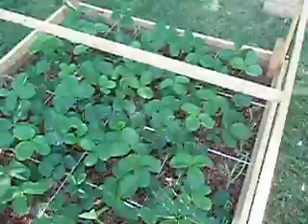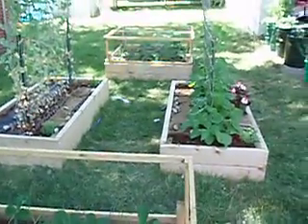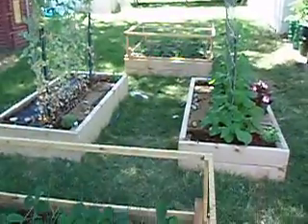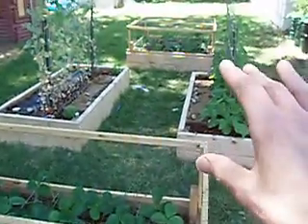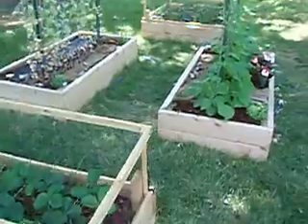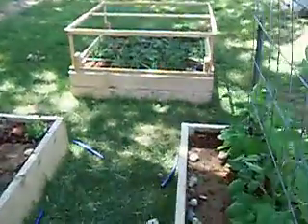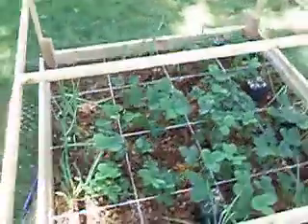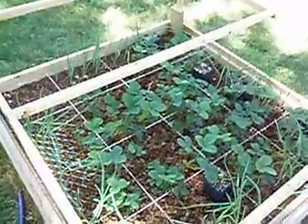SFG: discussing strawberry varieties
This is part one in my set about growing strawberries in a square foot garden.  I briefly go over the 4 main types of strawberries in this video: June-bearing, everbearing, day-neutral, and alpine. Within those 4 types are a plethora of cultivars; your best bet is to find disease-free stock that is well-suited to your region's climate and that will provide you with berries when and how you want them (June-bearing plants are best for making jam or preserves). I prefer organically-grown plants, but they're expensive, so just do what you can.  You don't have to use chemicals on them when you start growing them.

Part 3 is an explanation of the frames I'm using on the beds: